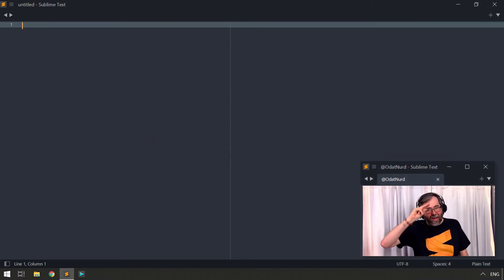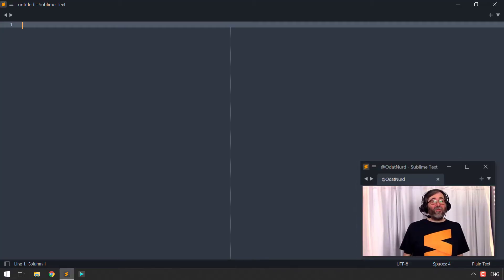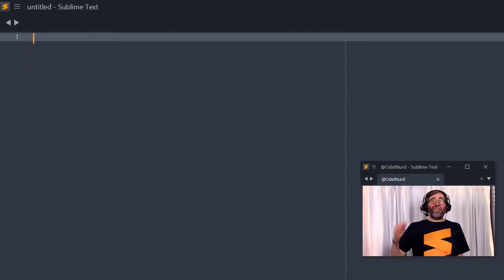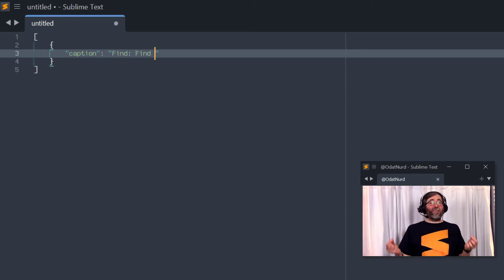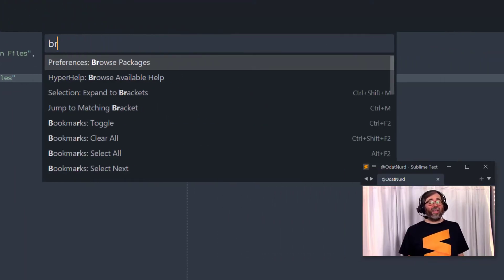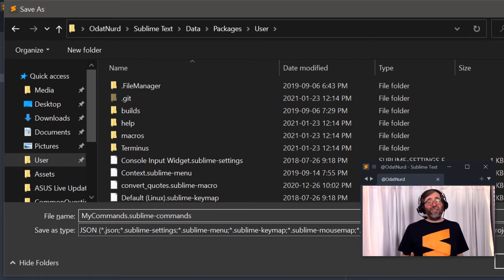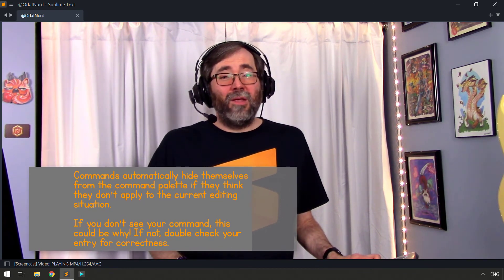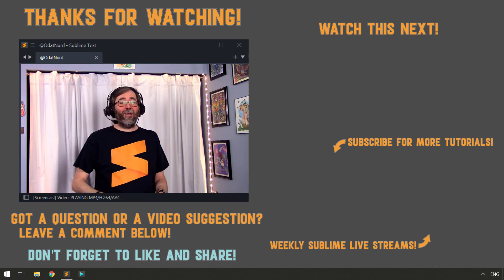[QT18] Easily add to the Sublime Command Palette with these simple steps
The Command Palette in Sublime Text is a one stop shop for looking up the commands that you want to execute without having to search around in the menu for them. Fuzzy matching makes finding commands easy, but not all commands are available there. Is there anything we can do?

Like most things in Sublime Text, the Command Palette is user customizable. Although many core commands are available here, not all of them are added out of the box.

With the simple steps outlined in this video, you can easily augment the Command Palette with the commands you'd like to have there, making your life that much more Sublime.

00:00 Introduction
01:00 Dealing with "missing" commands
01:10 Creating the appropriate file
01:37 Specifying commands to add
02:07 Things to keep in mind
02:19 Where to put the commands file
02:48 Naming the commands file
03:02 Bound keys automatically show up